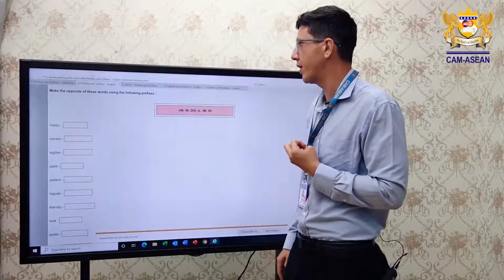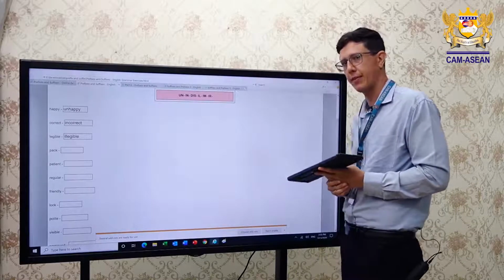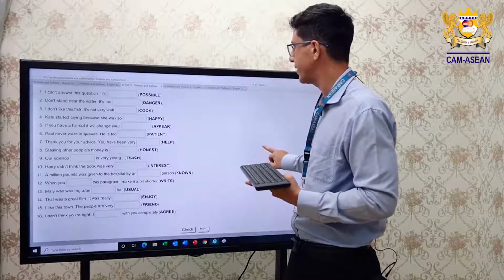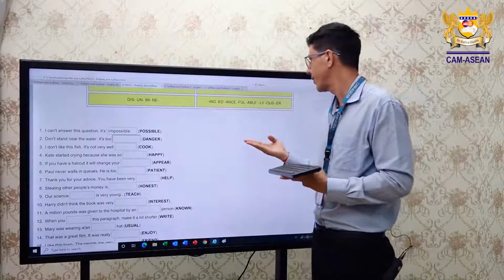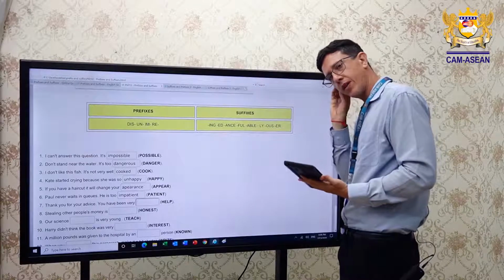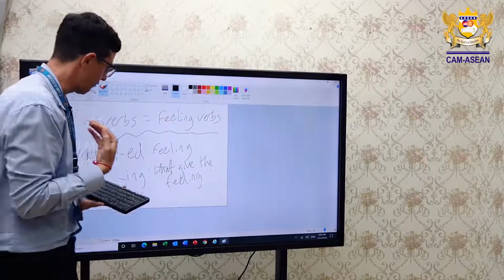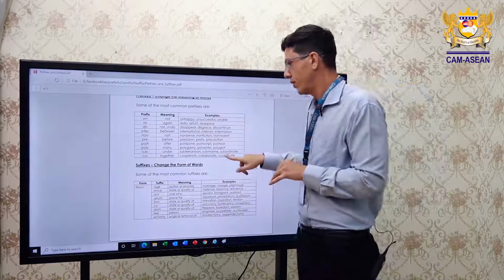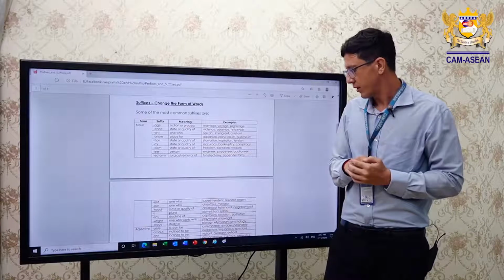Prefixes and suffixes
Prefixes and suffixes make up the major components of English vocabulary. Study word formation (Part III) with Teacher Zach to discover the rules within which words are formed.

កម្មវិធីភាសាអង់គ្លេស ចូលរៀនថ្ងៃទី២៧ ខែកក្កដា ឆ្នាំ២០២០ បញ្ចុះតម្លៃ ៥០% សម្រាប់ ៥០០នាក់ដំបូង និង ៣០% សម្រាប់ការចុះឈ្មោះបន្ទាប់។

សម្រាប់ព័ត៌មានបន្ថែមៈ 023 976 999 / 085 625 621 / 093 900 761 / 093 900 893